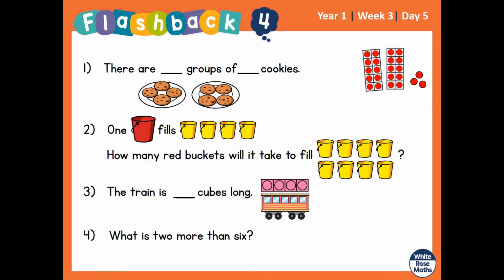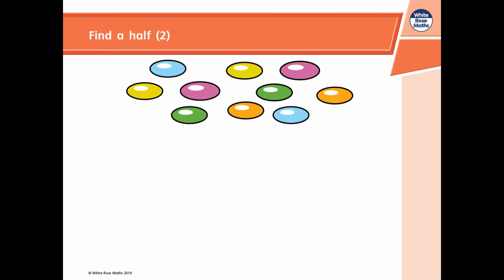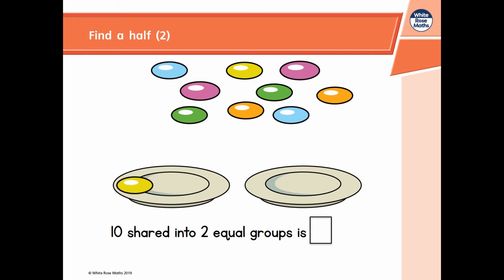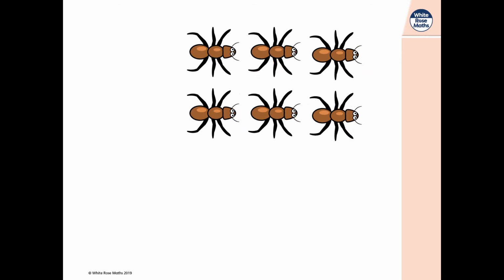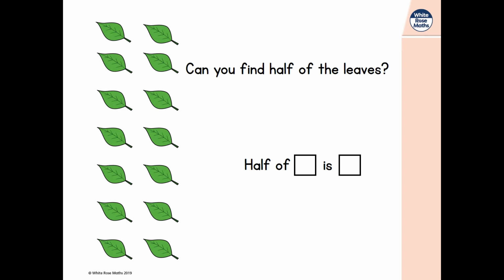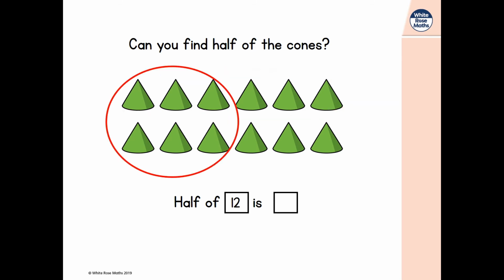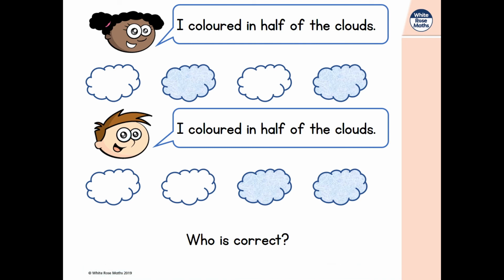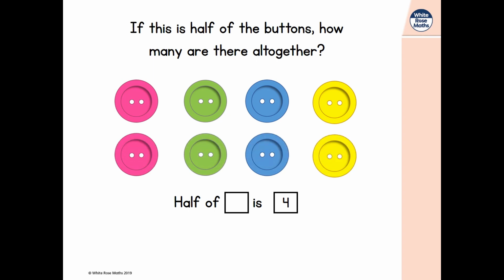Friday 22.5.20 Find half (part 2)